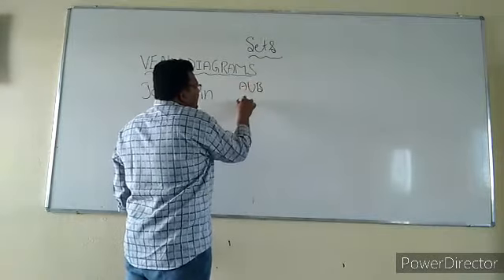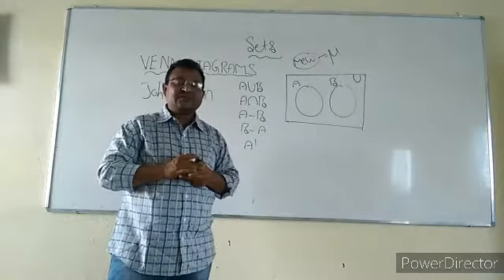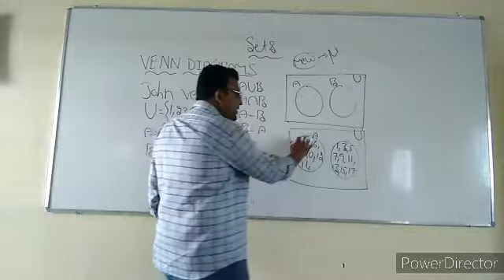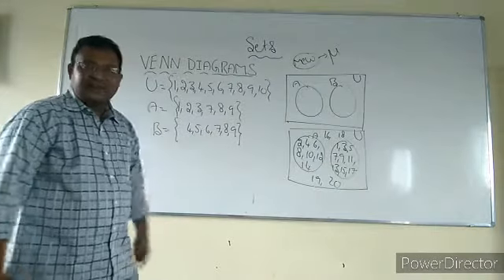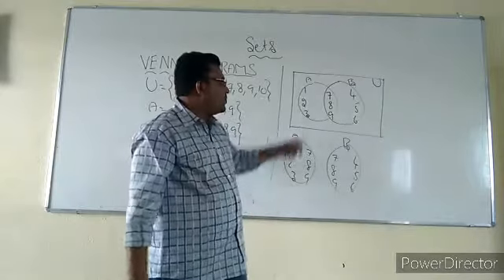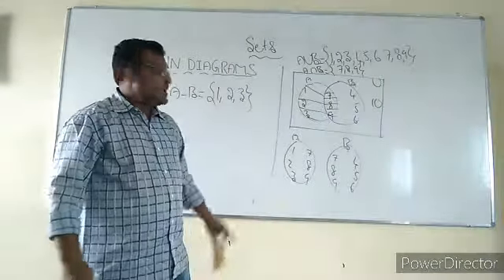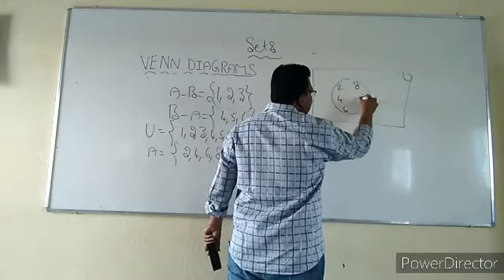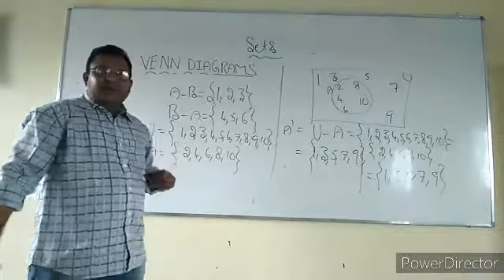29.09.20, class 8, Mathematics